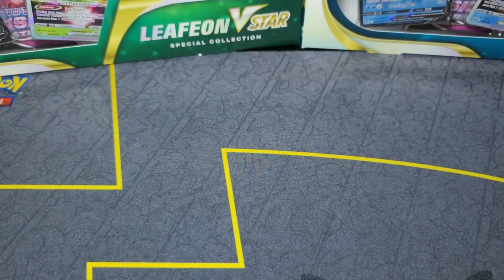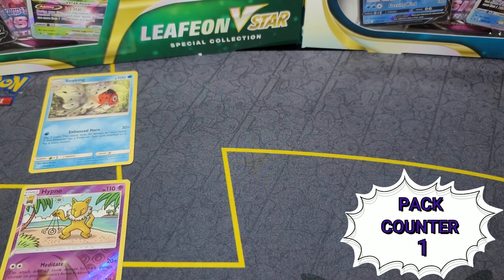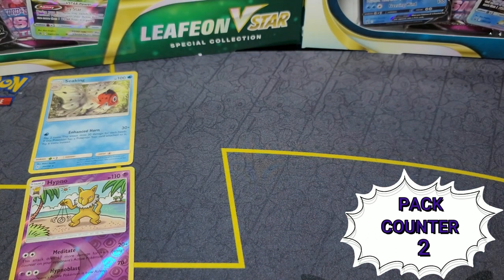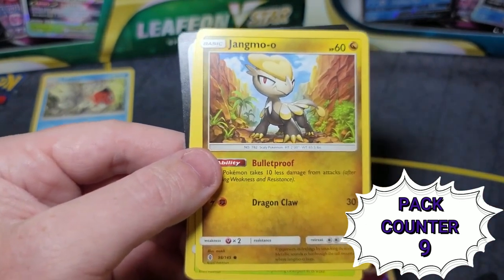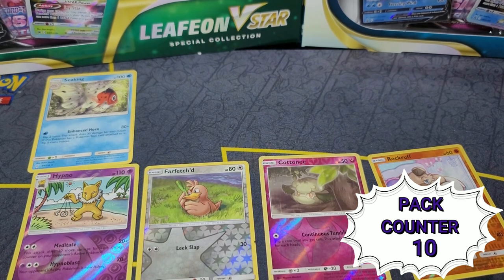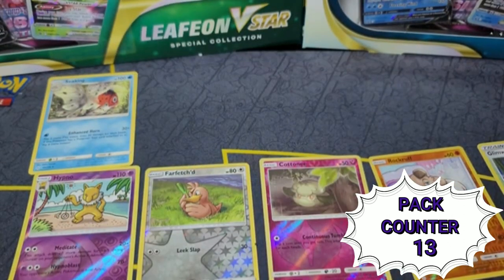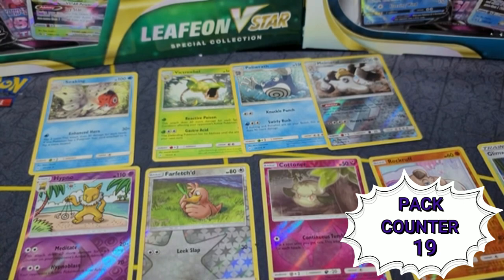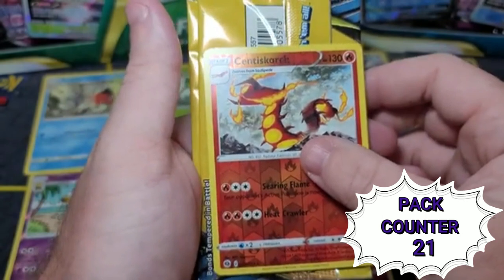The Backbone of America (Dollar General) Exclusive Packs Opening!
I stopped by my Dollar General about a month ago or so and found these odd packs there that were exclusive to them.  It seems like in each package there are two 3-card packs and one additional bonus card.  I bought 12 of them to see how good they were for pulls.  I actually really liked it.  I hope you all enjoy.  I plan on getting the Astral Radiance series a bit early for ya too.

The image I had for the thumbnail was too large so I guess it will just look ugly.

Also this loser that edits for me has some cool content to check out. Links are below. Show Big Red some love.

Our Editor

BIGREDGAMER